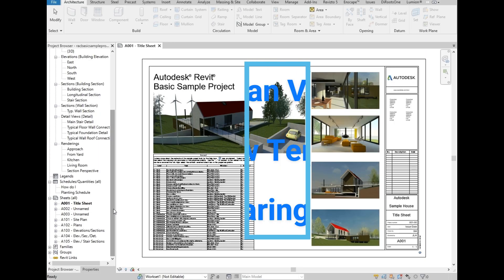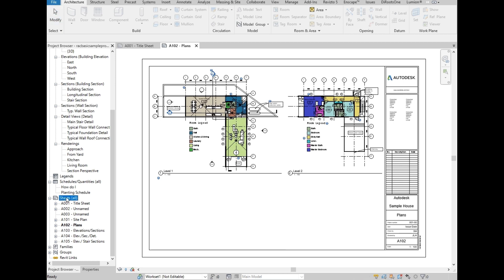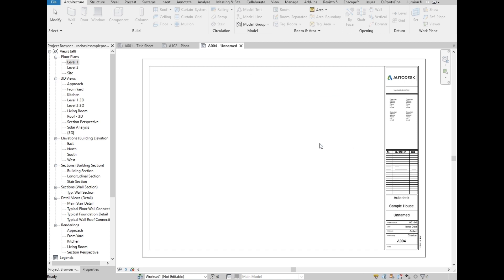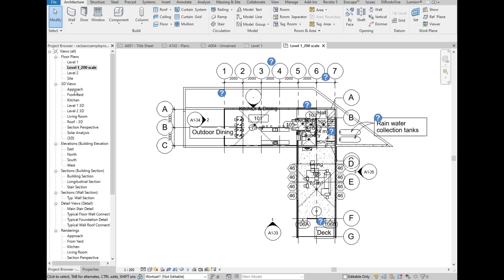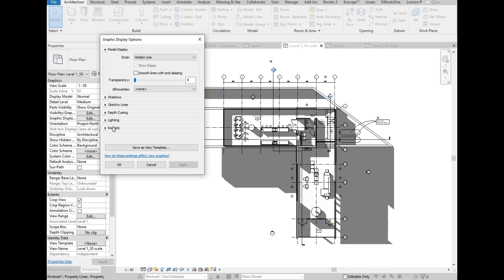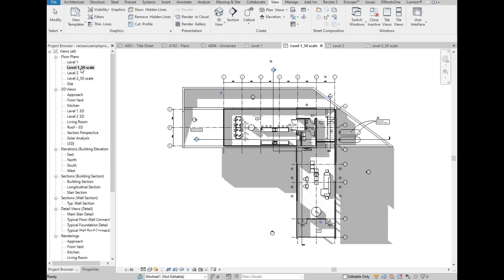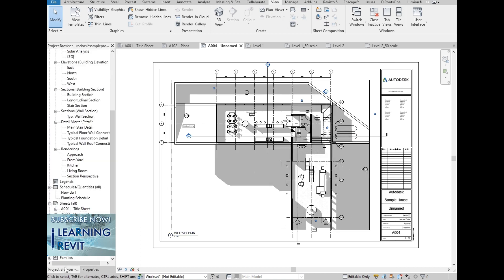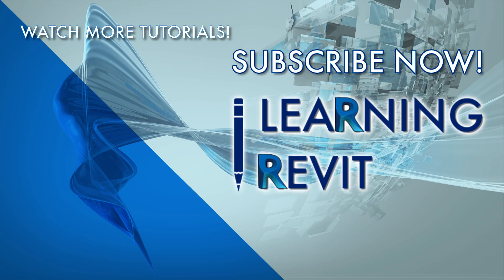LEARN ABOUT PLAN VIEW, VIEW TEMPLATE & SHEETS | REVIT TUTORIAL FOR BEGINNERS